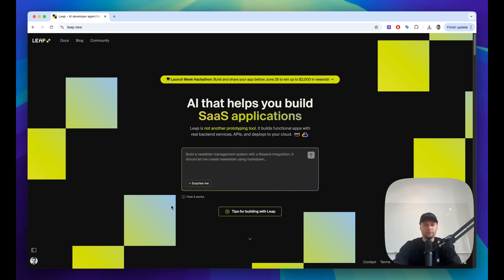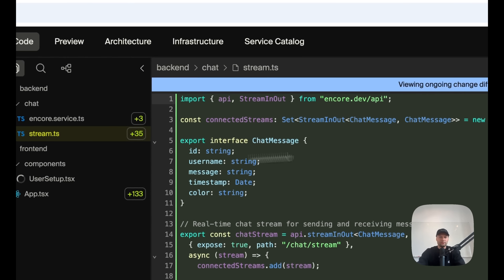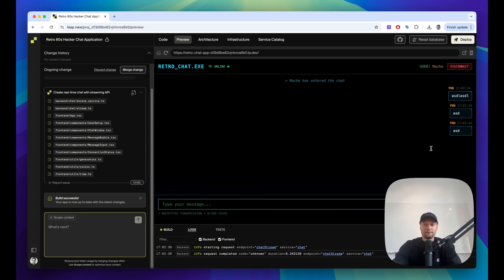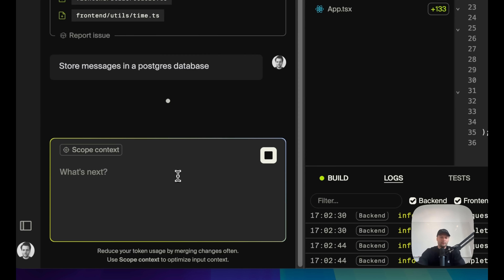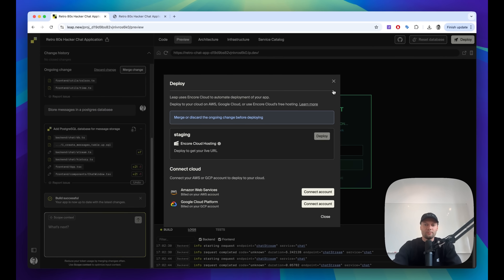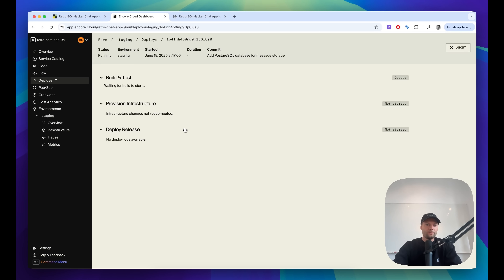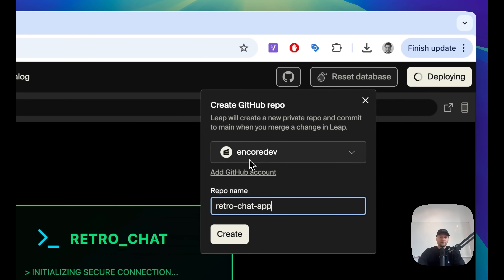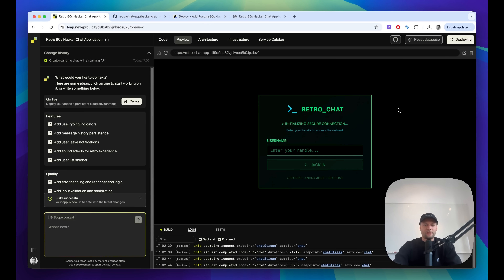Build & Deploy Backends to AWS/GCP Using AI — Leap.new Demo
Leap.new is the only AI developer agent that can build real full-stack apps, with real backends, use real infrastructure services, and deploy automatically to your cloud on AWS and GCP.